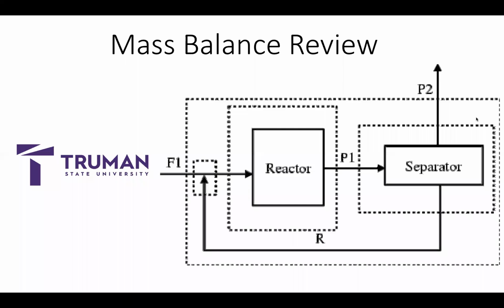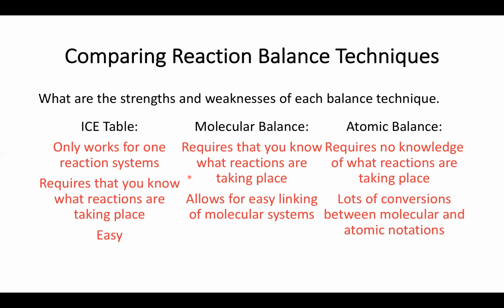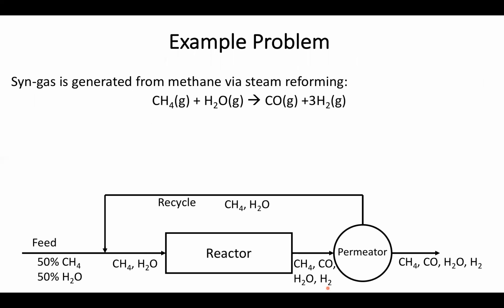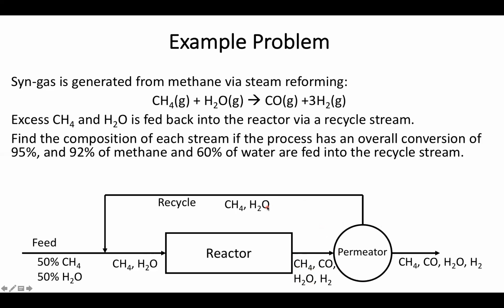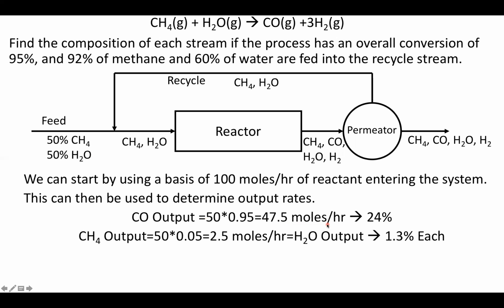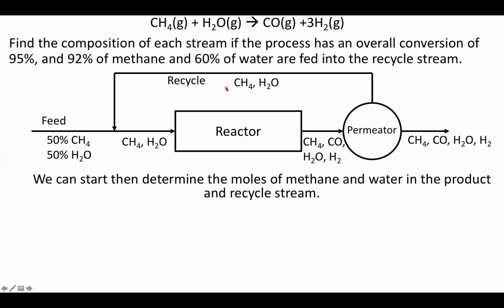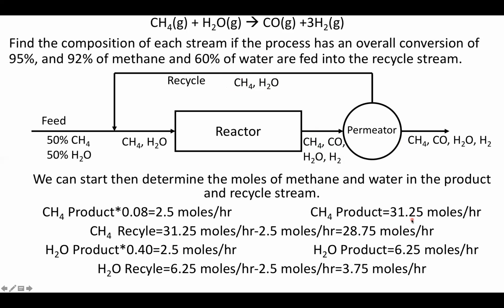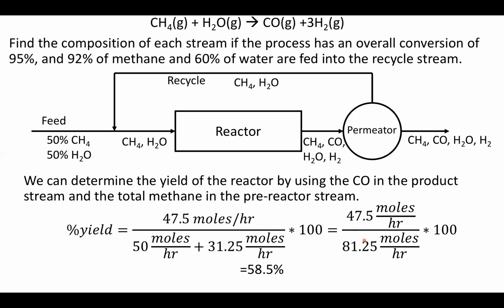2.7-Mass Balance Overview